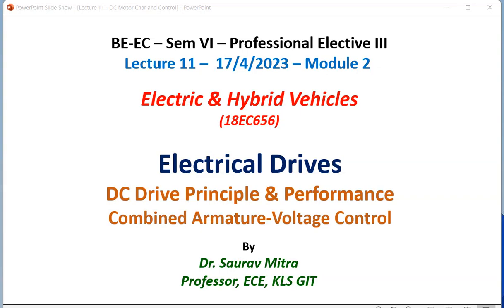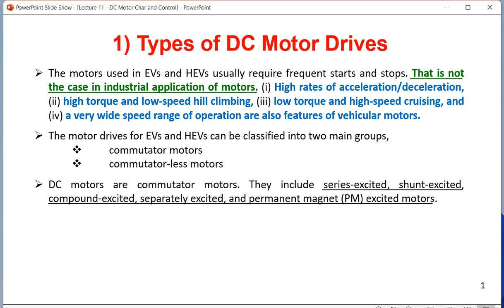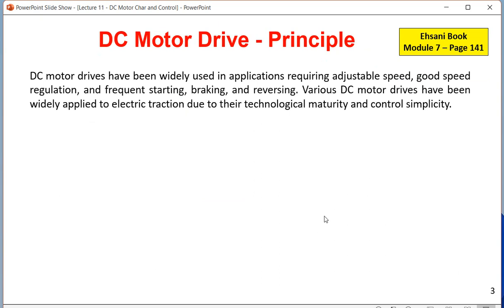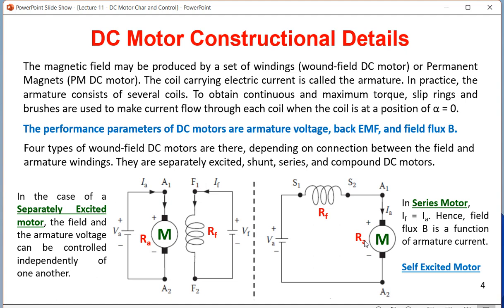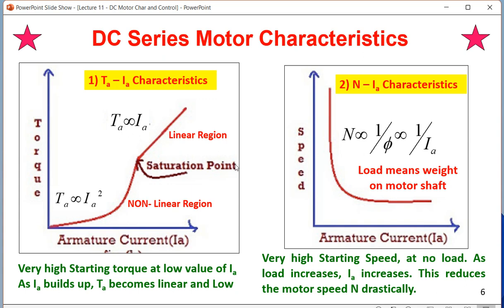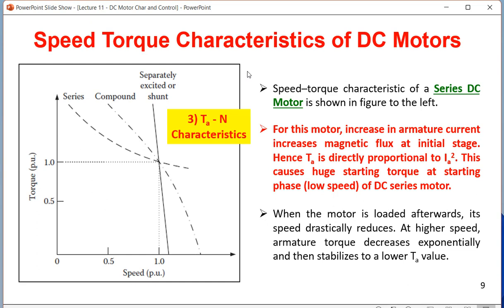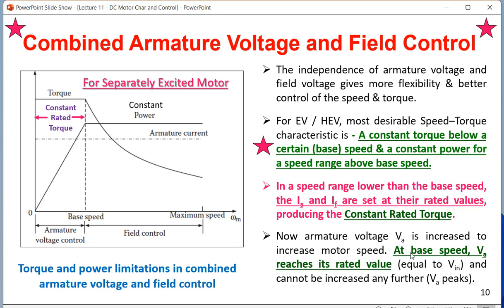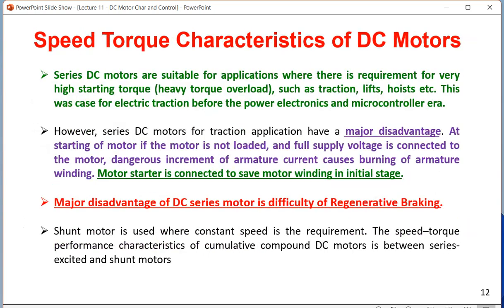EHV 23 - Lecture 11 - DC Motor Drive and Armature Field Control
This lecture explain the types of motors used in EV/EHV. also it explains the types and characteristics of different types of DC motors. Finally the Armature-Field control of separately excited DC motors are explained in this session.